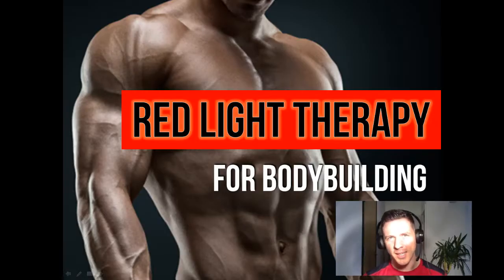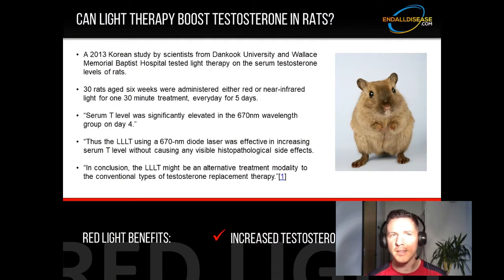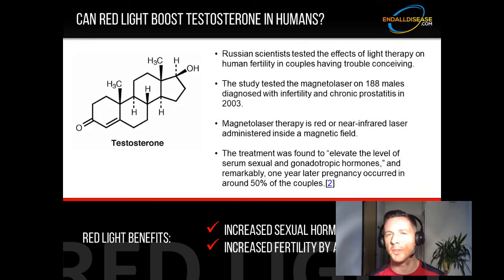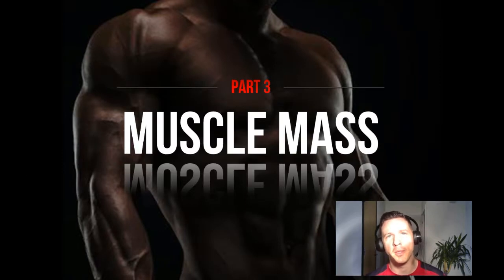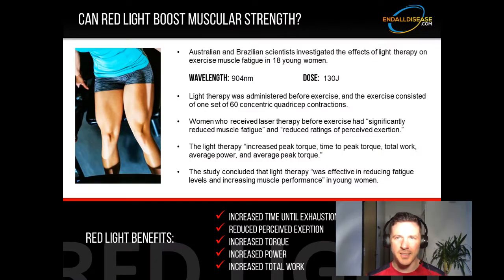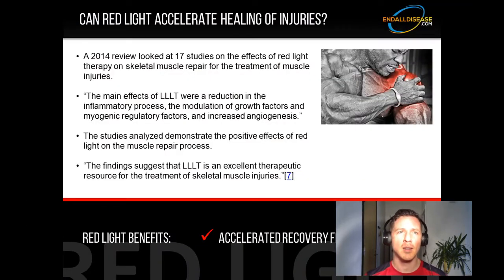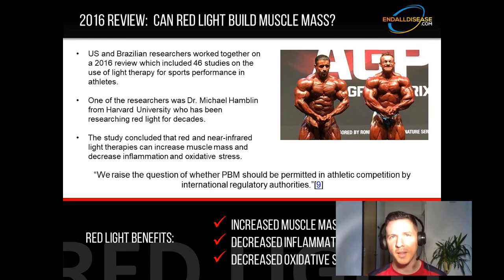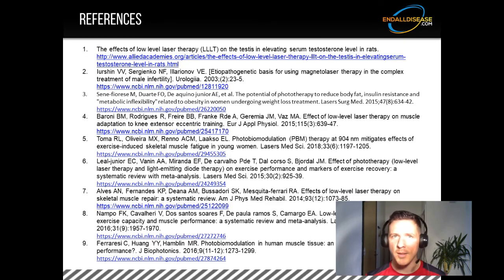How to Build Muscle with Red Light Therapy | Bodybuilding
If you want to pack on 10 to 20 pounds of muscle but don’t want to have to go through the trouble or pain of injecting yourself with testosterone and other anabolic steroids, then this presentation is for you.  This presentation is also for you if you’re a professional bodybuilder who is looking for a secret weapon that will give you the edge over your competition.

In this presentation we’re going to find out if red light therapy can help you build bigger muscles and the body you want - whether it’s to help you win that upcoming bodybuilding competition or to boost your confidence and overall health.

All of my videos, podcasts and articles are and will always be free.